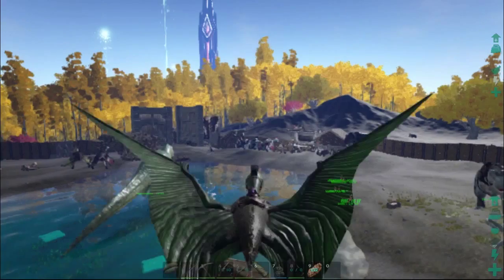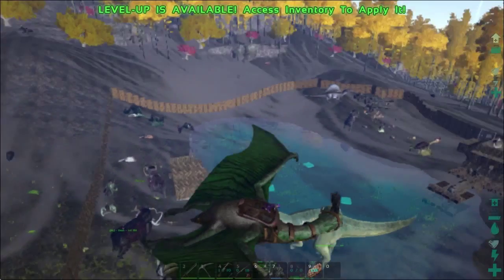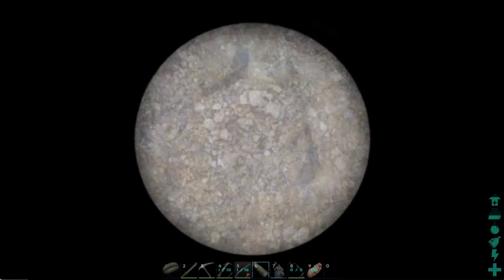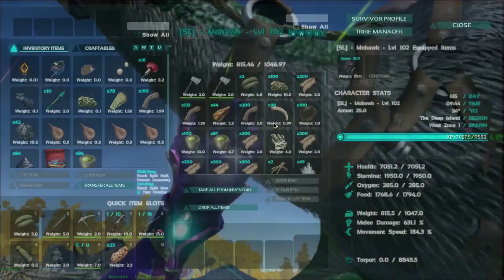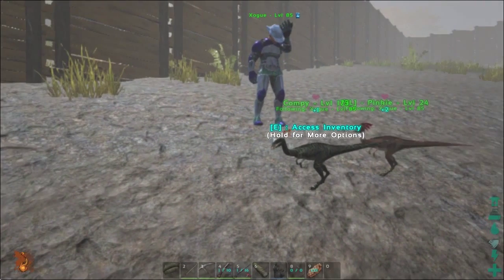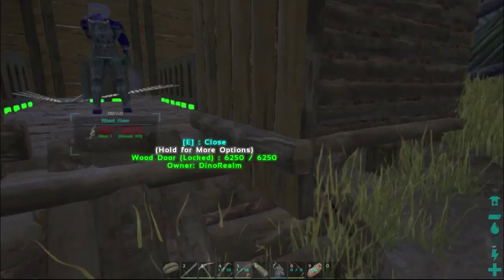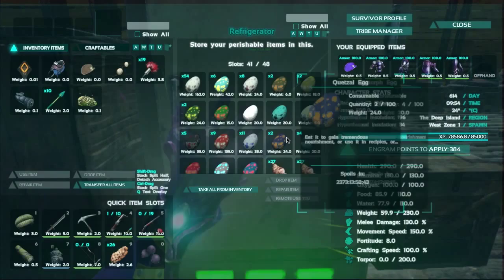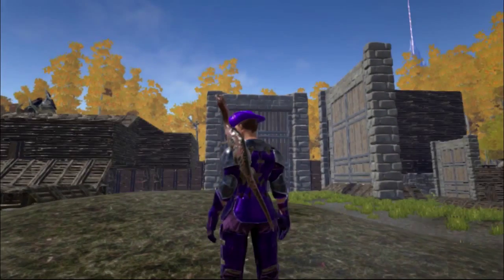Ark Survival Evolved: DinoRealm 11 Compy Tame! | Compy Breeding | Recipes | Compsognathus!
DinoRealm: Land of the Impossible!

We tame some compy’s, then we breed them and make a new recipe!

All intro and end credit graphics and animation created by me.
Labisch - Passion: youtu.be/El3bIVAbpzE
Dylan Hardy & Abraham Alberto - Slow Drift: youtu.be/0gRQX1Xte0A
synx - Routine Break: youtu.be/2HJ2EiYUopY